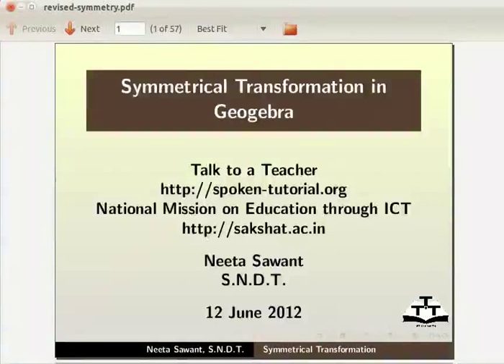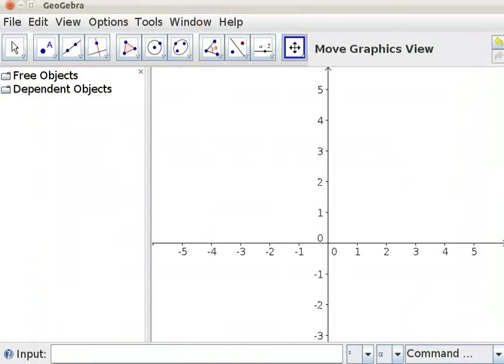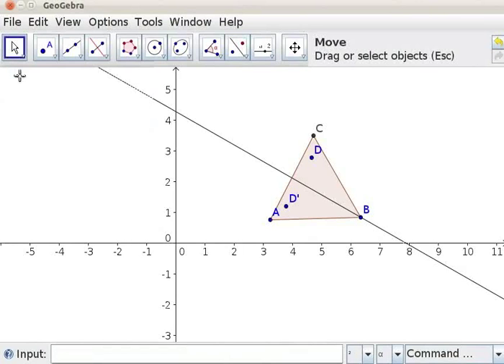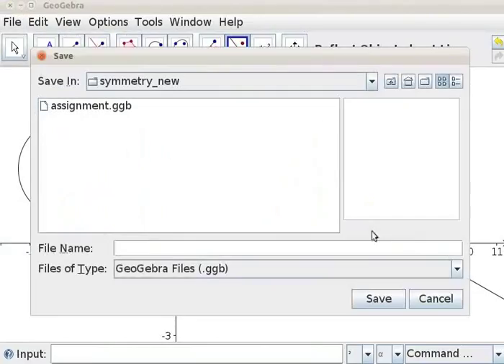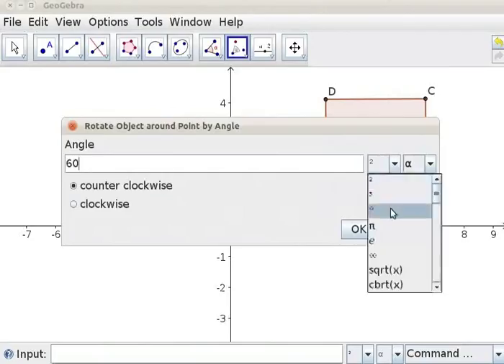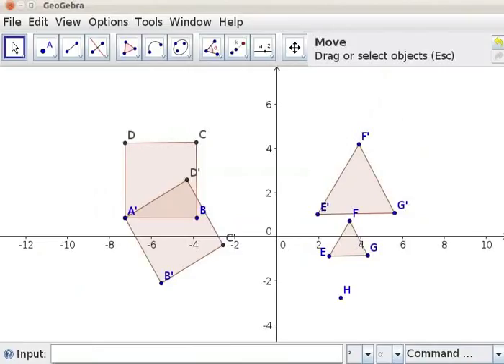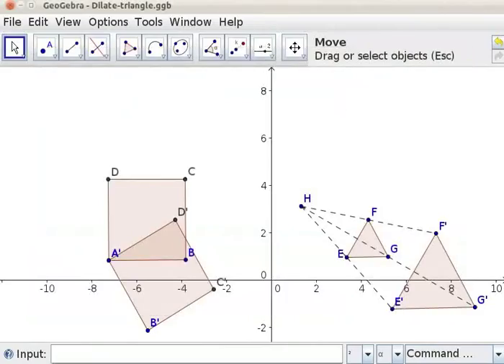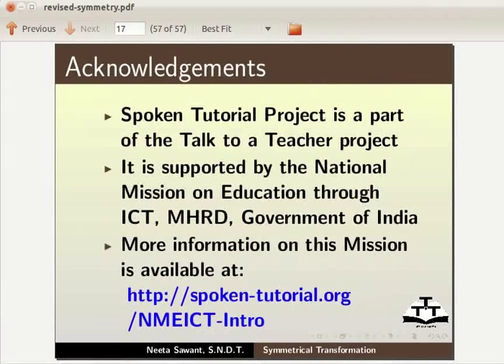Symmetrical Transformation in Geogebra - English